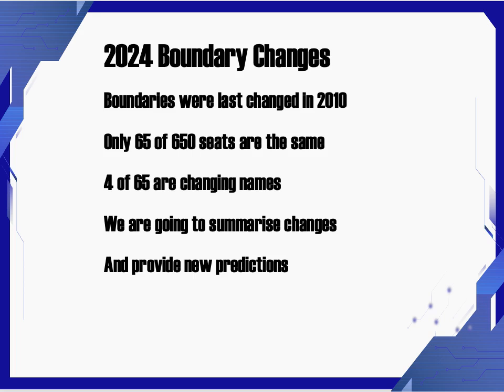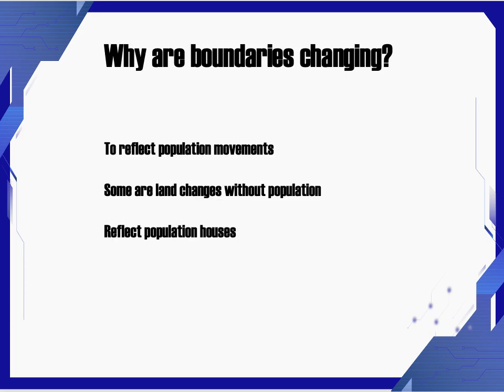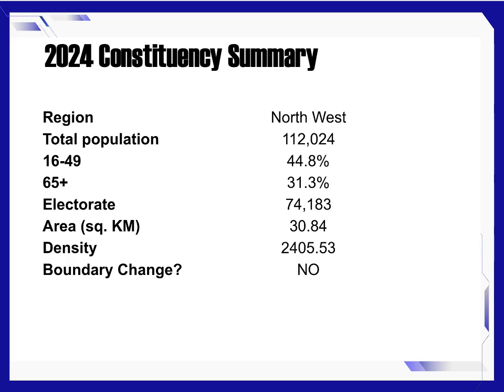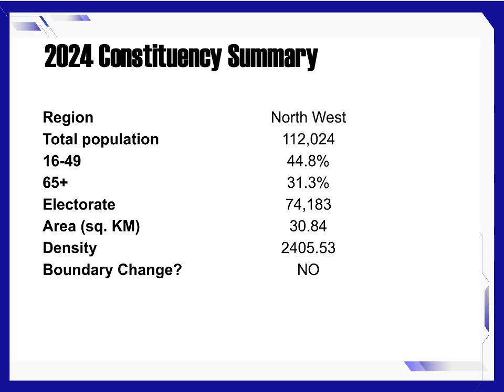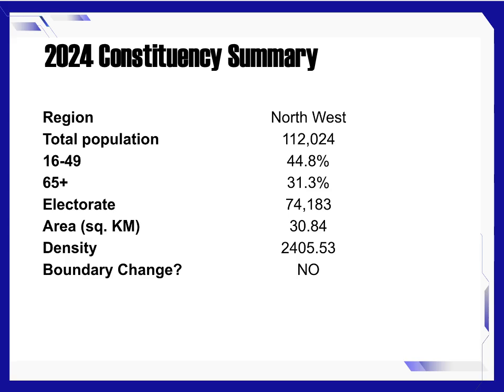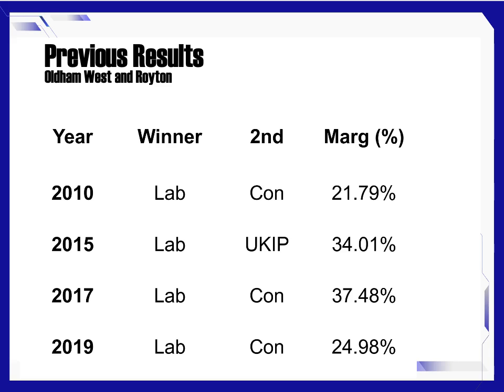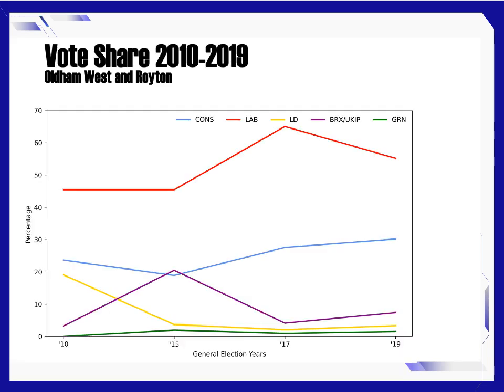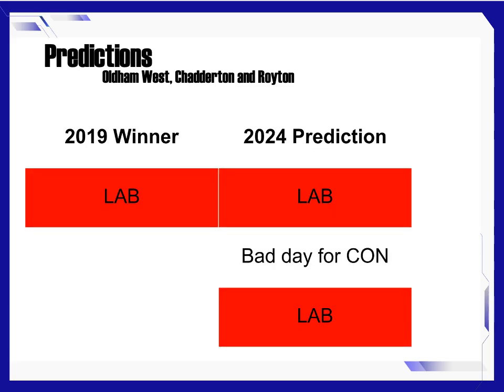Who Can I Vote For?: Oldham West, Chadderton and Royton